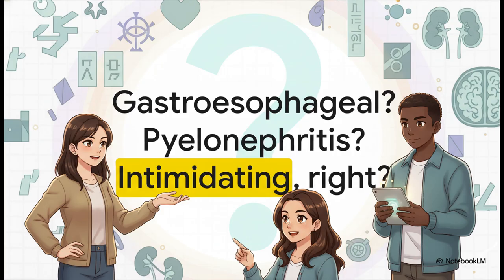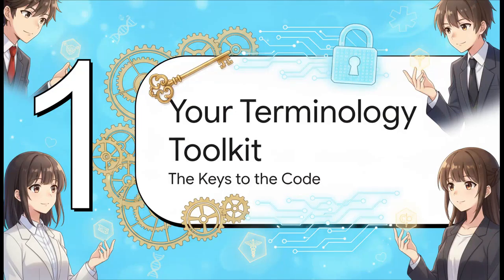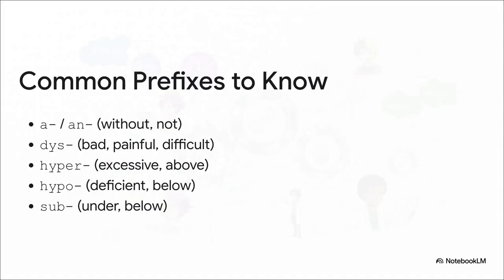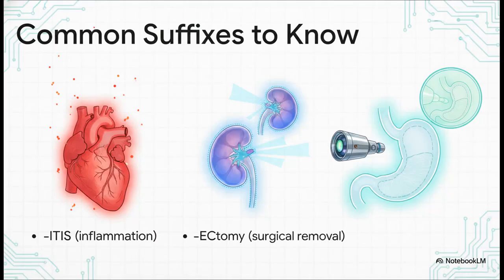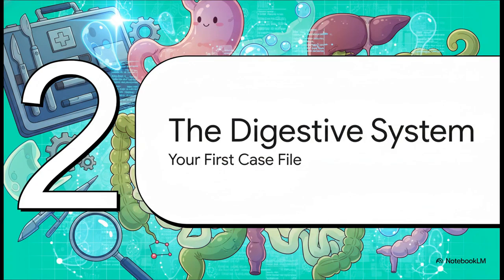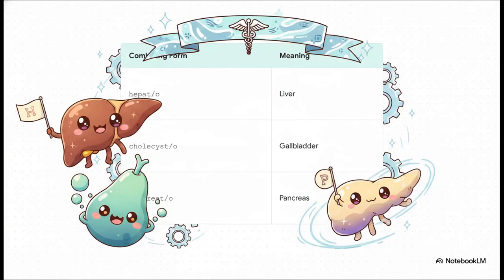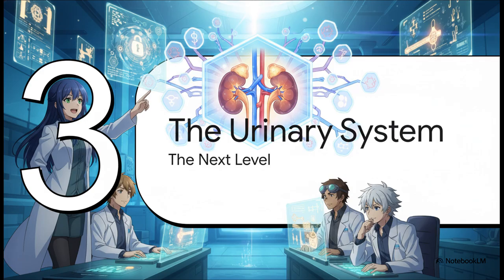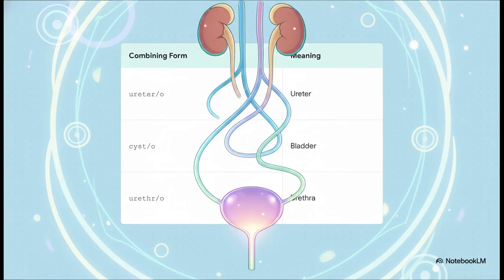Cracking the Code: Gastrointestinal & Urinary Systems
Review the CARD method to decode medical terms and apply it to the gastrointestinal and urinary systems.